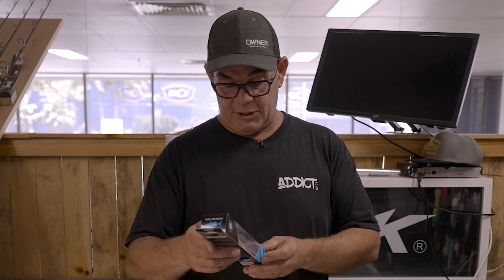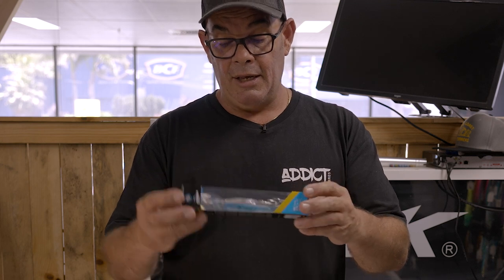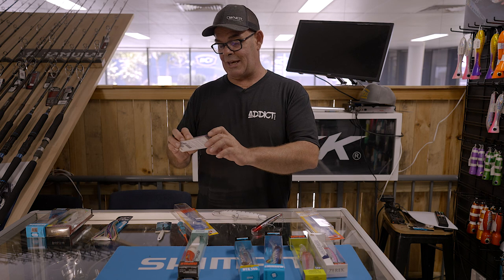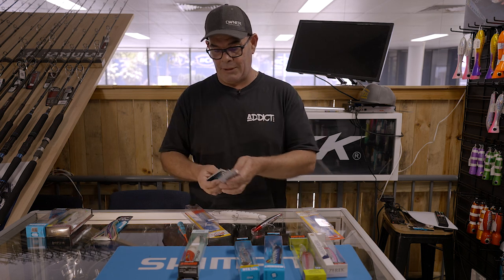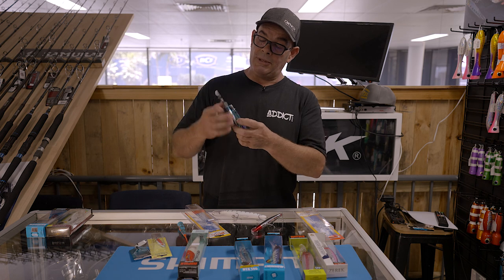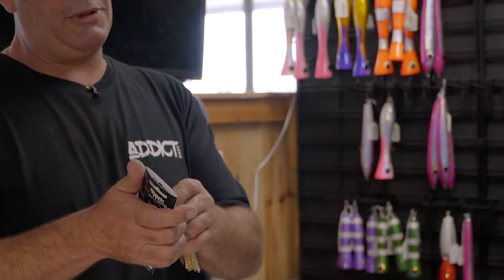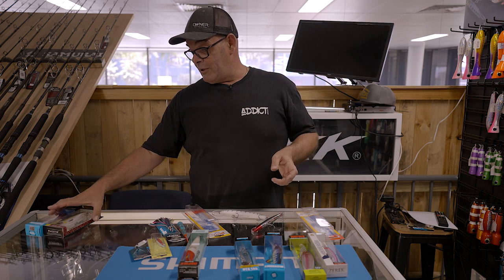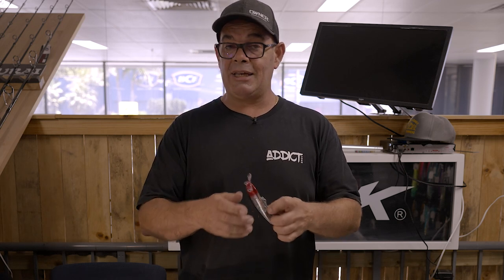ADVICE: The TOP LURES FOR SPANISH MACKEREL (according to us!)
Jase runs us through what he believes to be the best lures to catch the much sought after Spanish Mackerel , and the best time of the year to target these pelagic fish.